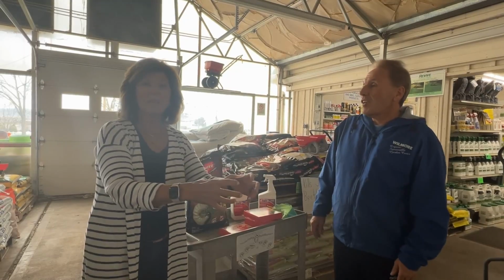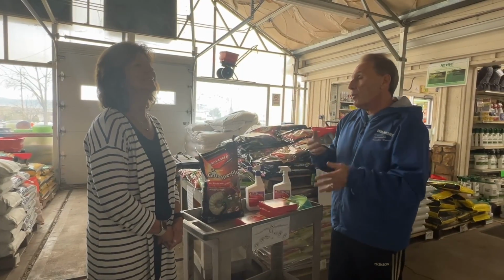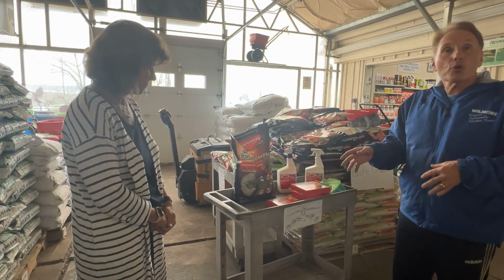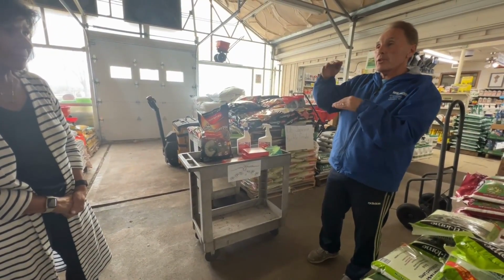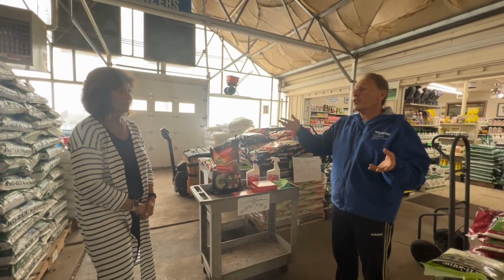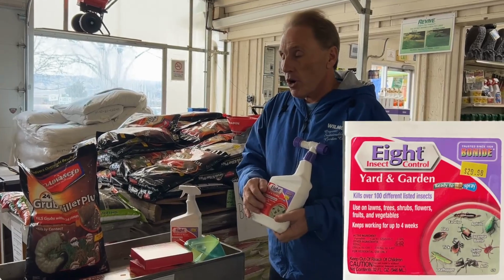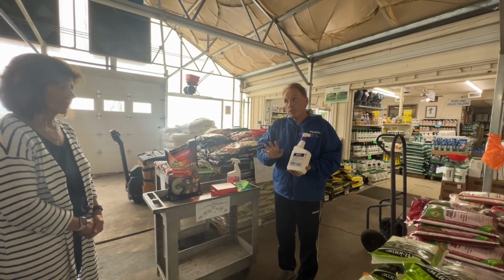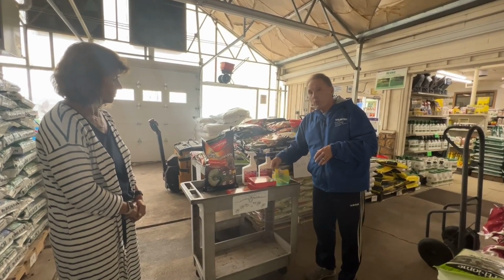Japanese Beetle Management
My NEMESIS - The Japanese Beetle!  Learn how to manage this pest and limit the damage to your garden this season.